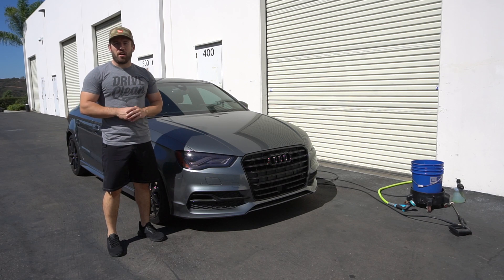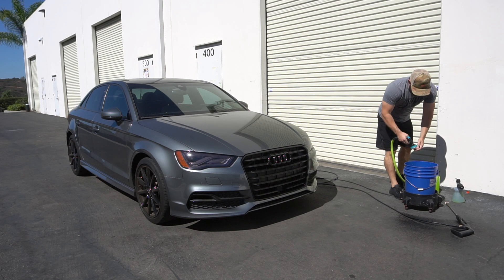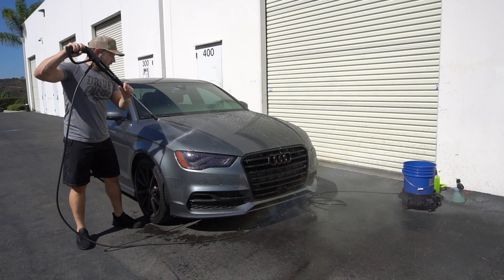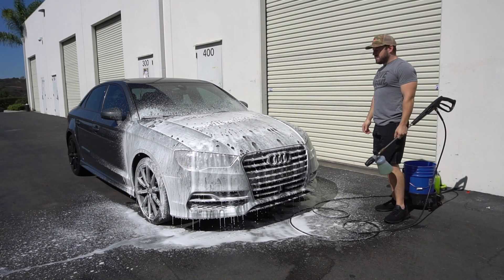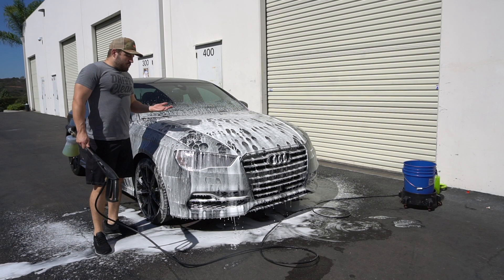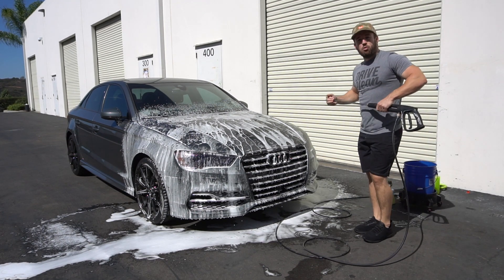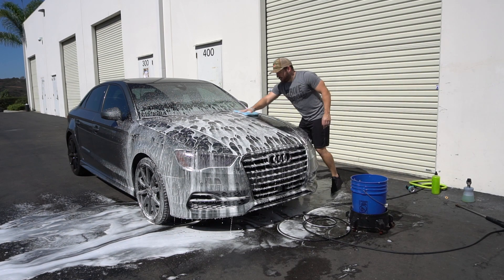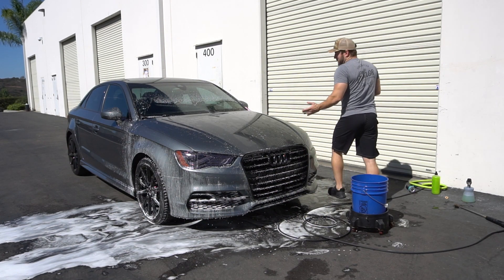Graphene Coating Update | How's It's Durability?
What is the best Graphene Coating?

Looking for a great ceramic coating maintenance soap?

Let's take a look to see how well Graphene Matrix Coating is holding up after 2 months in California sun.

Ethos Graphene Matrix Coating makes applying a Graphene Coating to your vehicle extremely easy. Whether you have experience applying ceramic coatings or are looking to install a coating for the first time, Graphene Matrix will be a great fit!

Application is simple and straight forward: Prep the surfaces for application, apply the coating and enjoy the incredible, gloss, shine and protection for many years to come.

Safe for use on paint, glass, wheels, trim, plastic, vinyl, PPF, satin, gel coat, chrome, plexiglass and much more.